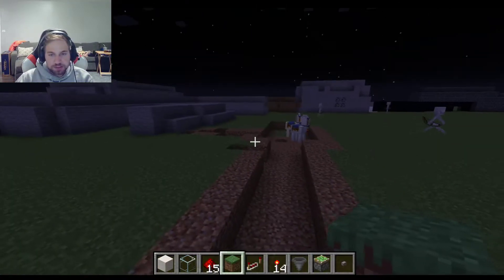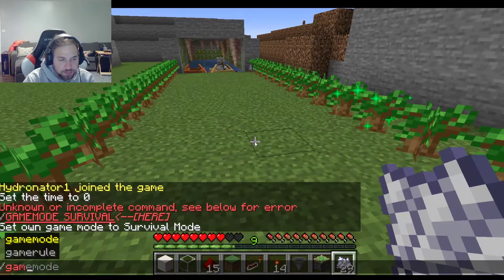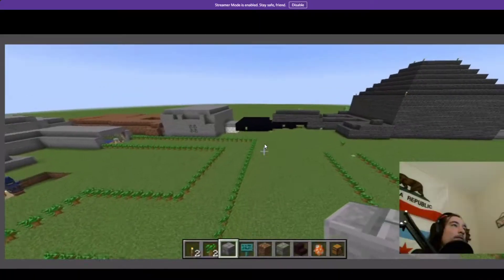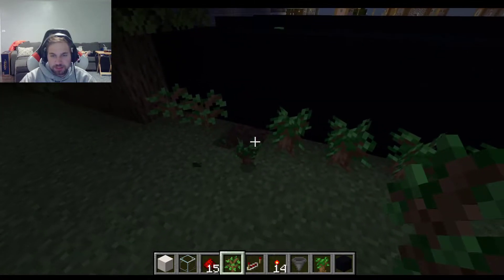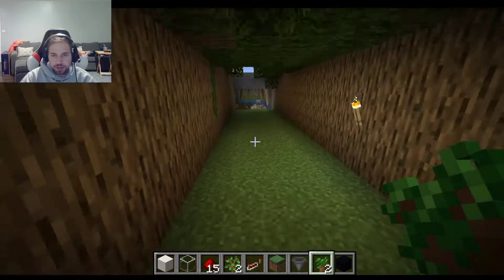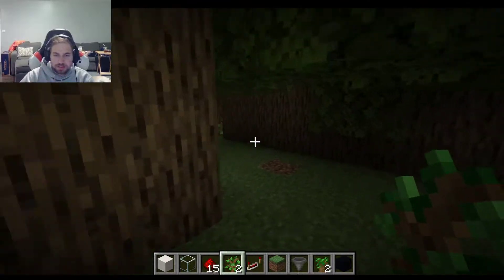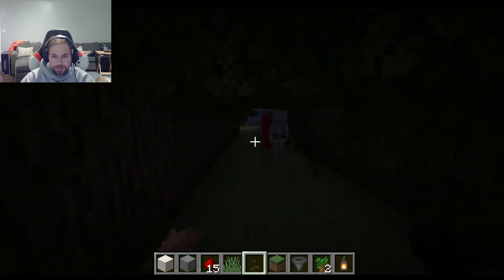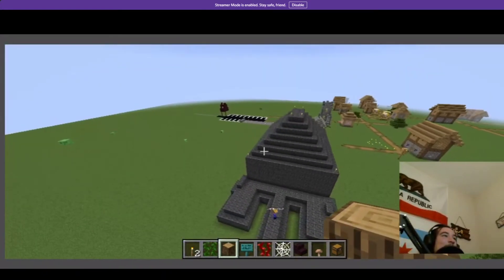Building a Minecraft Haunted House Episode 6: The Jungle Book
Episode 6 of Building a Minecraft Haunted House! Today we build the outdoor forest!